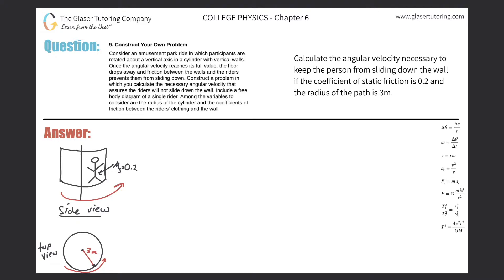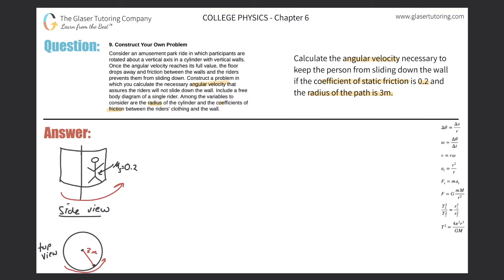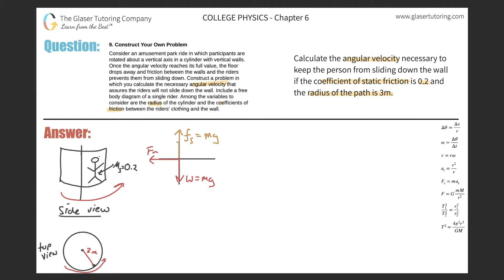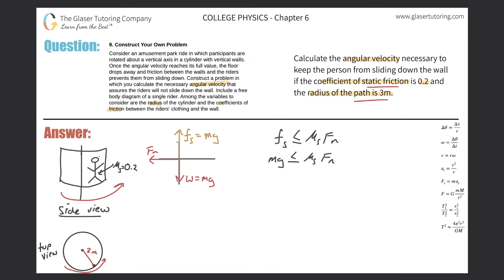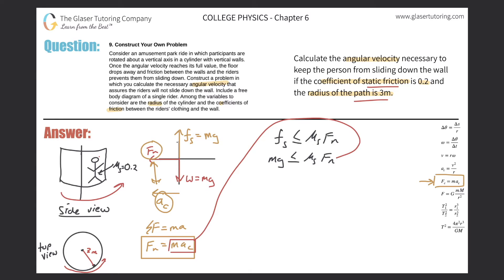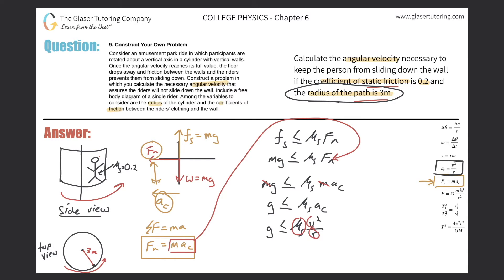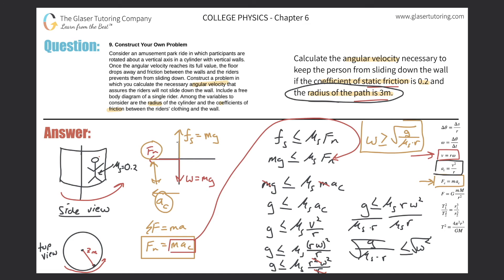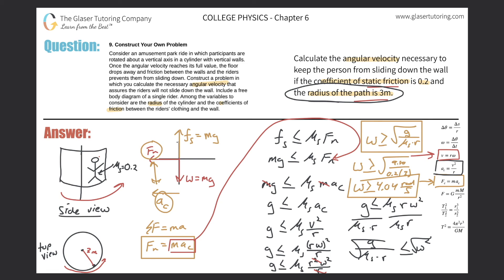6.9 | Consider an amusement park ride in which participants are rotated about a vertical axis in a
Consider an amusement park ride in which participants are rotated about a vertical axis in a cylinder with vertical walls. Once the angular velocity reaches its full value, the floor drops away and friction between the walls and the riders prevents them from sliding down. Construct a problem in which you calculate the necessary angular velocity that assures the riders will not slide down the wall. Include a free body diagram of a single rider. Among the variables to consider are the radius of the cylinder and the coefficients of friction between the riders’ clothing and the wall.